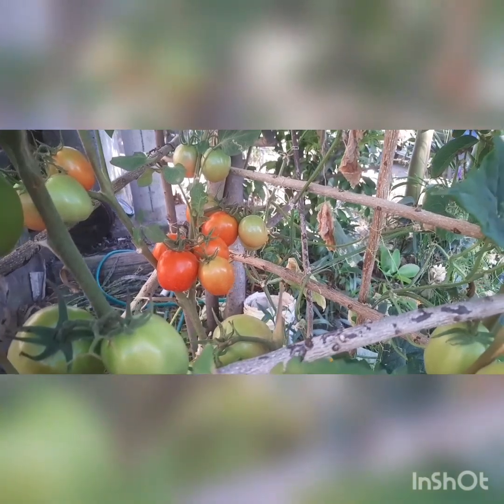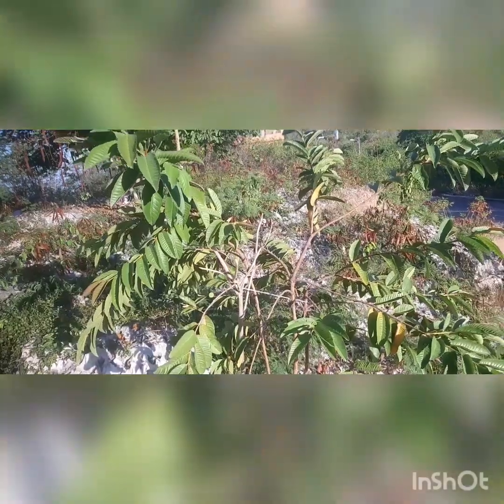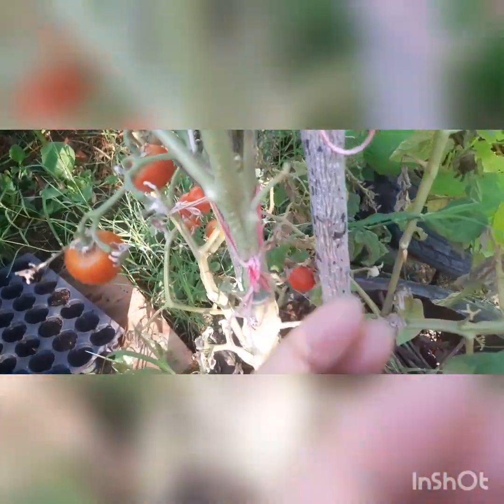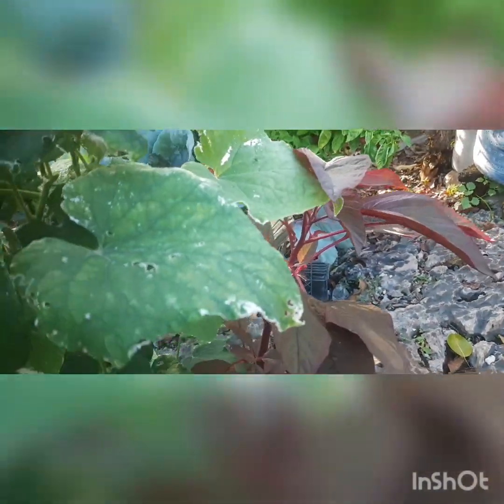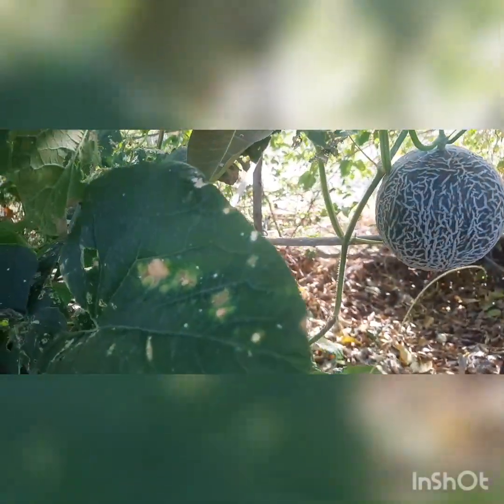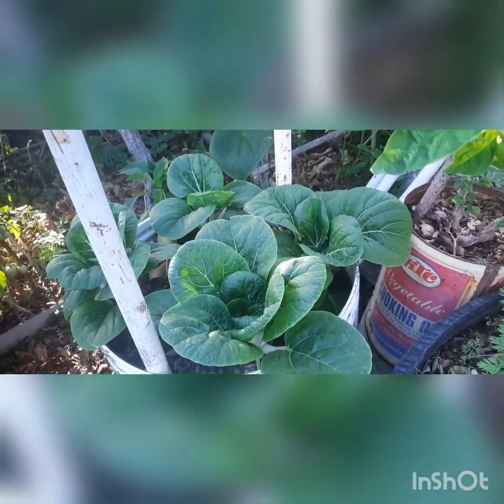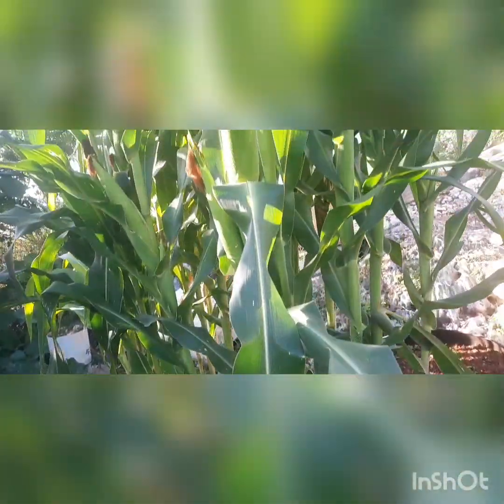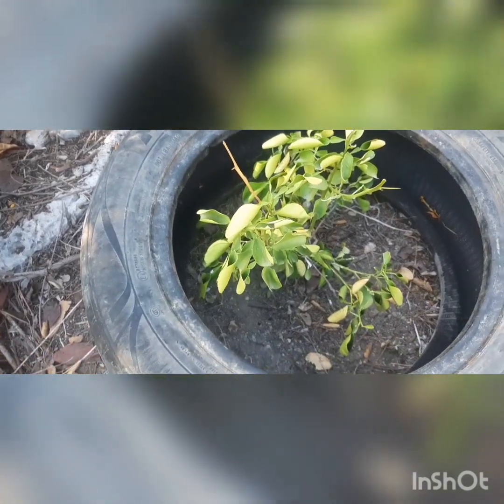Garden Tour 2